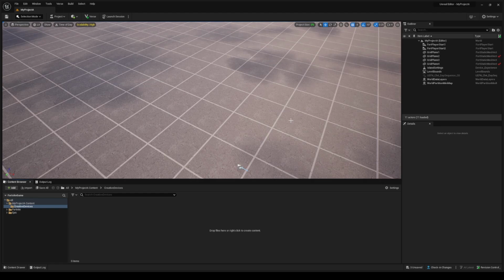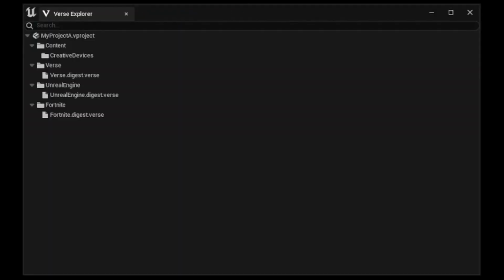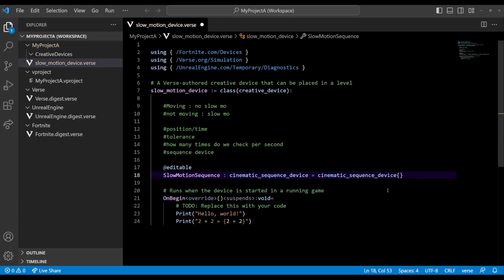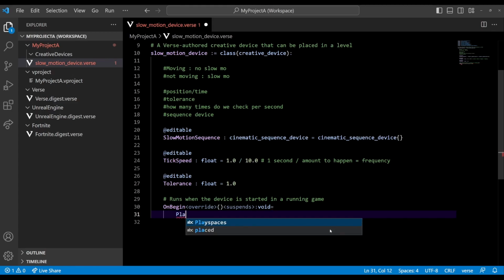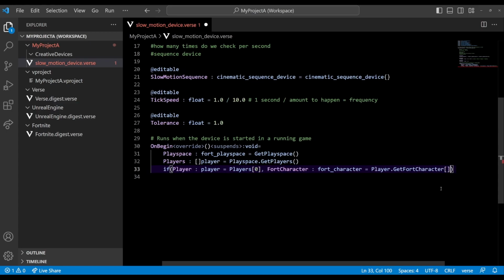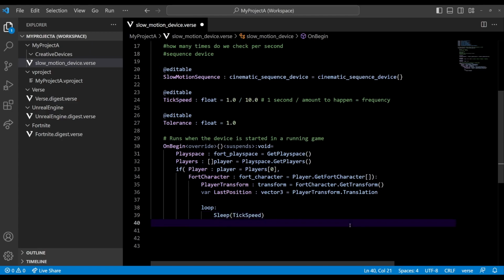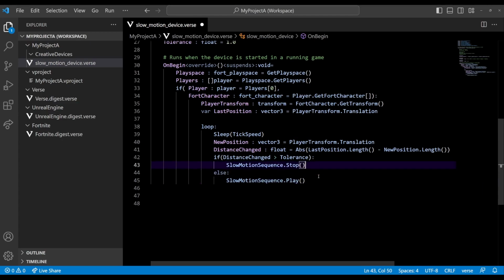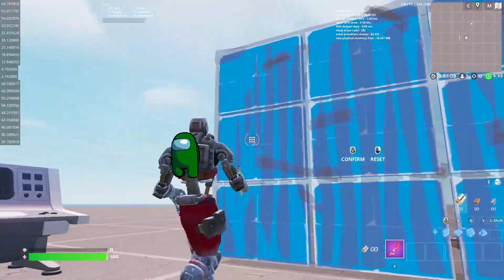Creating Superhot if Fortnite! (Creative 2.0)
Using UEFN and Verse, we can get a pretty good copy of Superhot. (Slow Motion Effect using cinematic sequence device)